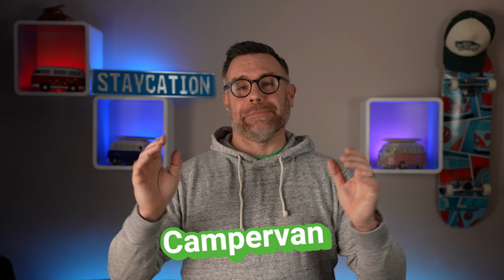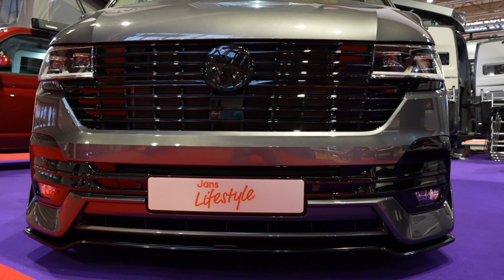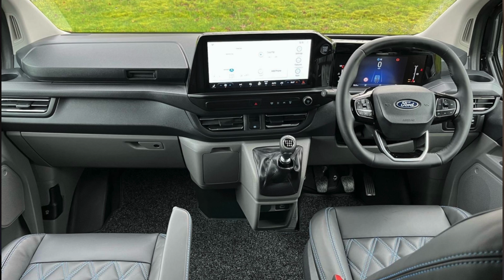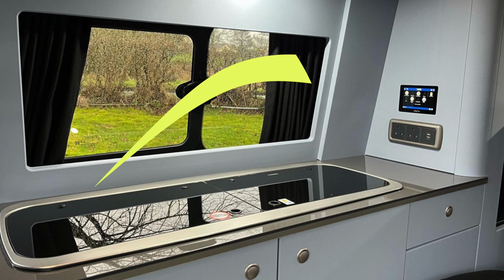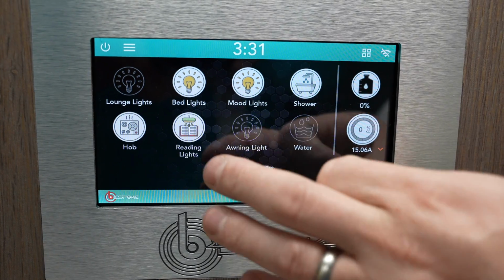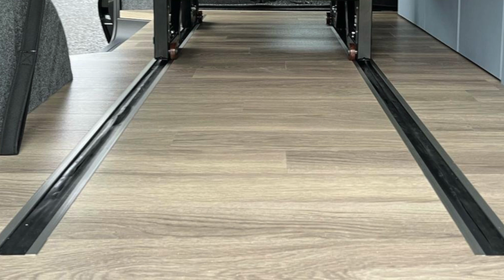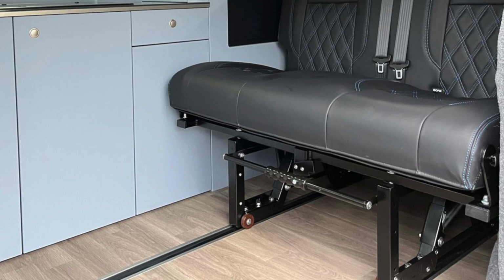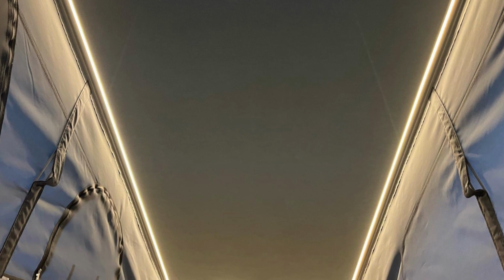New Transporter T7 Campervan or ACTUALLY the 1st Ford Transit 2024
The BRAND NEW Campervan You've Never Seen Before!
New Volkswagen Transporter T7 Campervan or is it a Ford Transit Custom - It's not the Ford Nugget, but it is built on the same platform.

The Caravan Camping and Motorhome Show at the NEC in Birmingham will feature lots of great new products, gadgets and accessories. The Feb show doesn't feature as many campervans as the October show, however Bespoke Ni not only are taking their current range of VW Transporter T6.1 Camper vans, and their new Volkswagen Crafter Camper, they will also be revealing for the first time the brand new next generation caampervan built on the Ford Volkswagen alliance.
This van is built from a Ford Transit Custom, with the VW Transporter T7 variant to follow in the future.

The van will be NCC approved, whole vehicle type approved and be approved from the base vehicle manufacturer.

Although this is a prototype still being developed, its not far off completion and contains some new components specially developed between Bespoke and the product manufacturers.

Pop top roof products developed with SCA, Reimo and Austops and a new seat bed system from RIB. This isnt the RIB Uber Flux (Or Uberbus flux) it's a new product, which solves a previous problem some people said this bed has.

New gas products are being developed, a touch screen LED control panel which does more than just turn things on and off. It has 12v electrics, 240v system, water, cooking, heating, fridge freezer. Im looking forward to seeing this van develop.

Whether you have a T5, VW T5.1, T6, T6.1 or even an older T2, T2.5, T4, the VW Vanlife scene is amazing, with so much help and assistance available for whatever project you wish to attempt. Panel van, Kombi, Converted Camper or VW California Beach or Ocean, enjoy the freedom van life brings.

The  @Staycation Lifestyle  van conversion is coming along.

I bought a VW Transporter T6 Kombi Highline van 140bhp diesel SWB with tailgate.

I have lots more to do though, I have a new electrical system, using Victron components and a Lithium LIFEPO4 battery, so I obviously need to install some power devices. I have a new sound system, with Focal speakers and ibus 2.1 amp, Playstation PS4, which will be removable, TV's on headrests.

Lots for me to look forward too and it would be nice to take you on the journey.

Vanlife is amazing, get out and explore, it's a great adventure.

There are many great camper adventures to come

Thanks must go to the following:
- Sourcing my van, providing advice and soon a paint correction and detail
- Advising me with many of my leisure equipment purchases, including my Thetford toilet
- Quality advise on my sound system upgrade
- Suppliers of my Halo roof and ply products
- 1st class advice and guidance on my electrical system install
- Seat covers, carpet, roof straps, changing mat
Transporter HQ for my tailgate struts
Kiravans for my Swivel Seats

Amazon Audible is great for listening to books on longer journeys, I have used it for years.
Free 30 day trial

Unveiling the Future of Campervans: Exclusive Tour & Review
Ford Transit Custom Campervan 2024
VW Transporter T7 Campervan
VW California Ocean
Ford Transit Nugget
World Exclusive
world first
early access
first look
world premiere
breaking news

Im a member of Devon & Cornwall Transporters. Have a look at the Facebook group and come along to meet the other friendly members